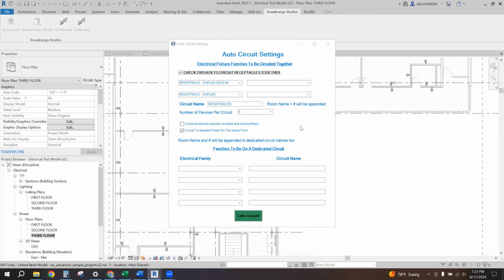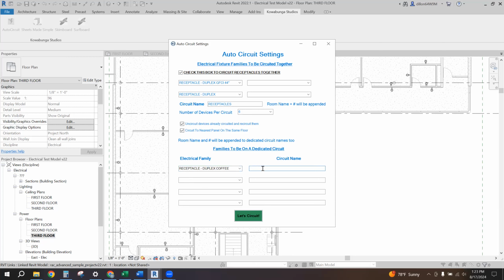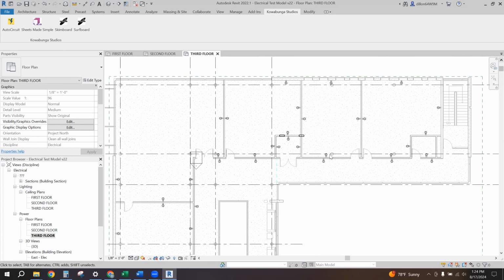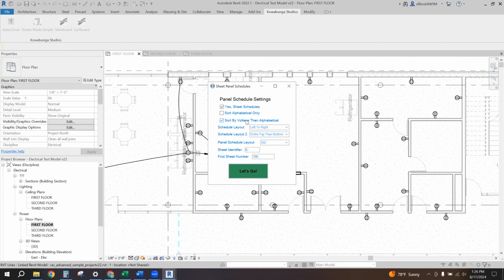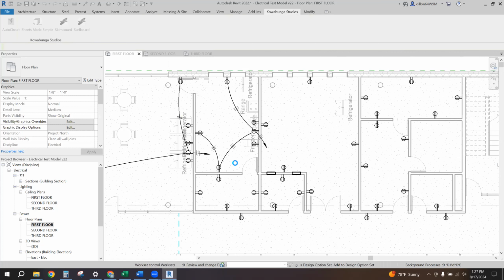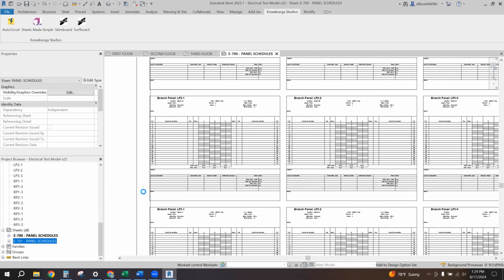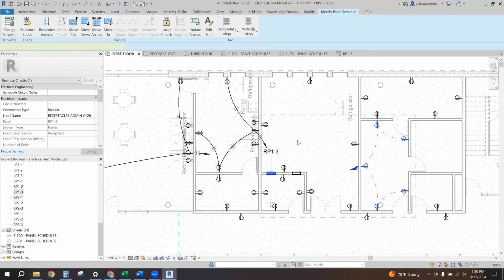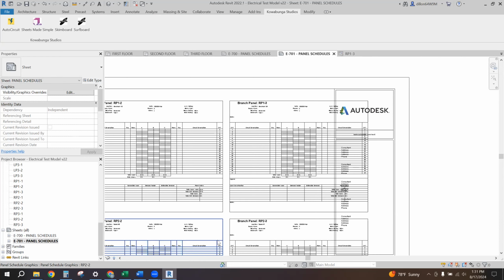Automatically Circuit All Electrical Fixtures in Revit in Seconds - New! August 2024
The newest product from Kowabunga Studios, allowing you to automatically circuit receptacles/electrical fixtures to the nearest panel. Then create all of your panel schedules and sheet them in alphabetical order.

8/17/2024 - Currently In Special Release for Select Users.

Commercially Available November 2024